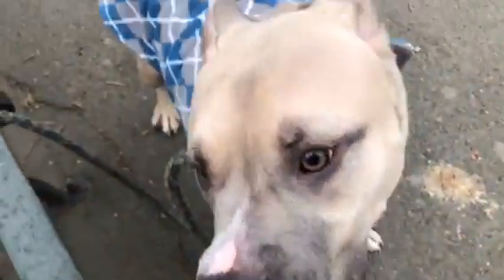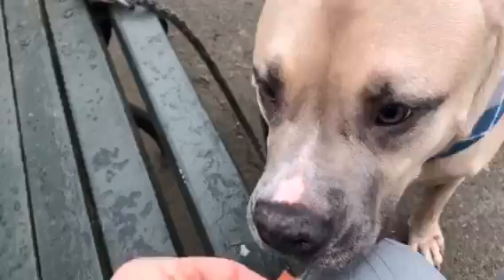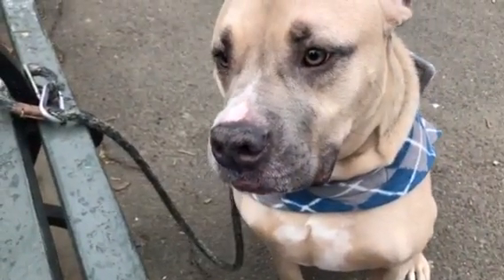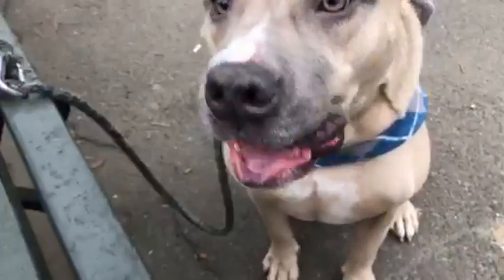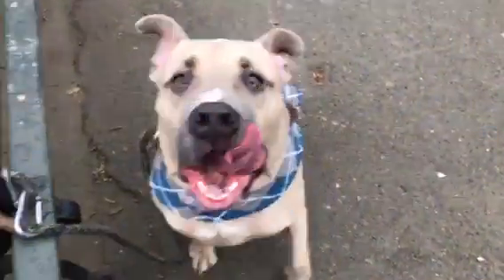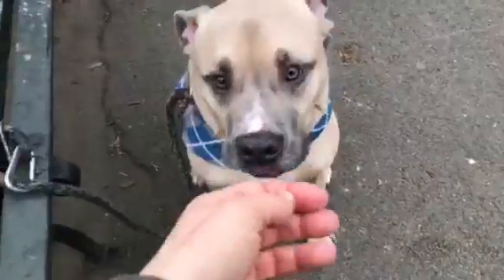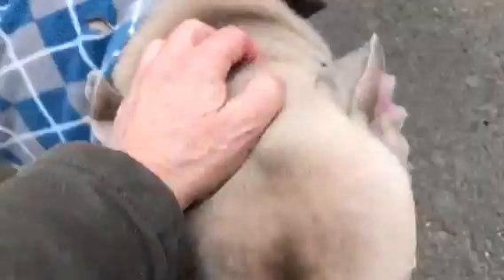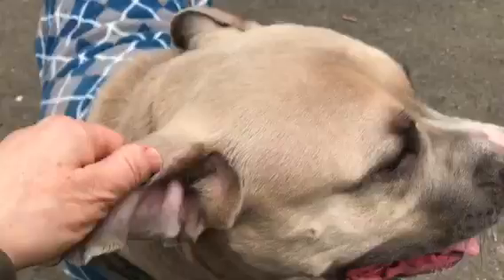Oliver 16681 has that ‘it’ quality❤️❤️